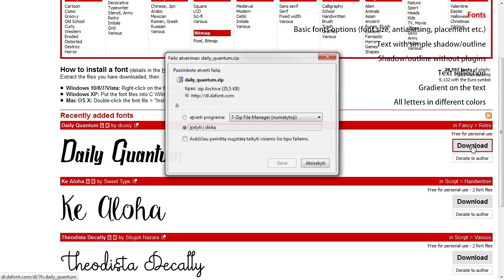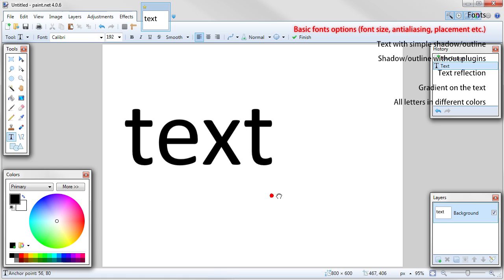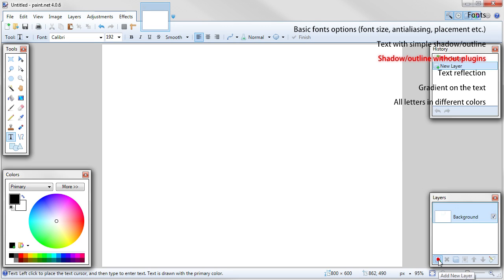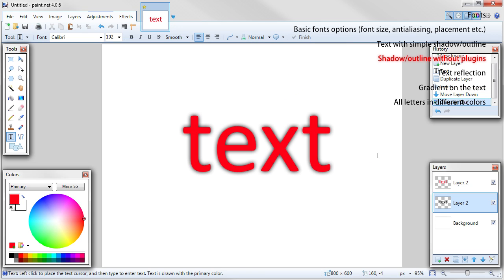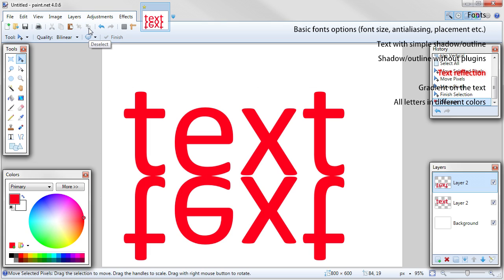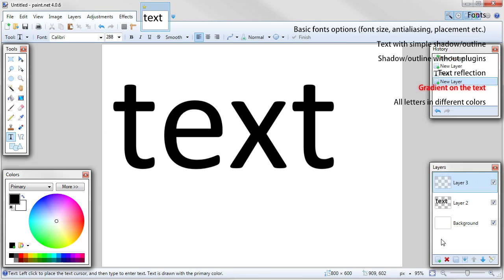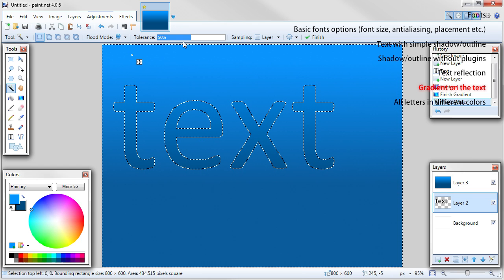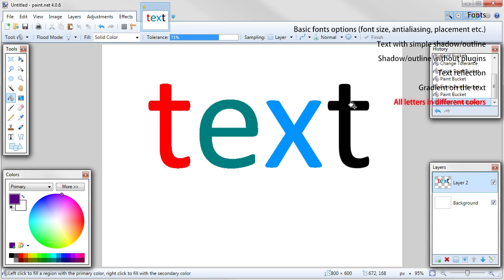Paint.NET S04 E05 | Basic text editing (part 1 of 2)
00:00 - Fonts
00:21 - Basic fonts options (font size, antialiasing, placement etc.)
00:59 - Text with simple shadow/outline
01:20 - Shadow/outline without plugins
02:30 - Text reflection
03:44 - Gradient on the text
05:03 - All letters in different colors

My free stock images: soon